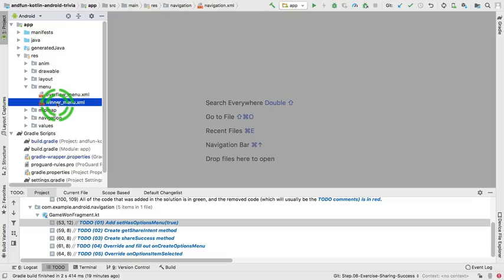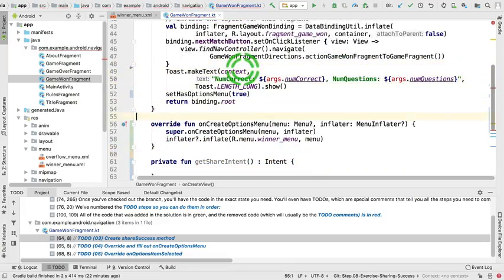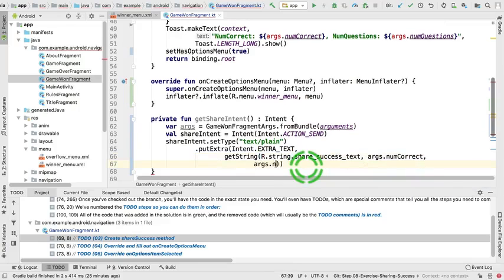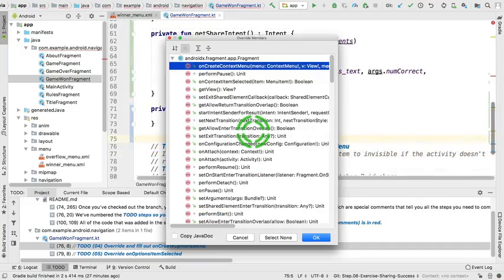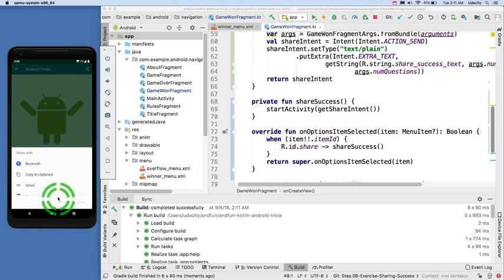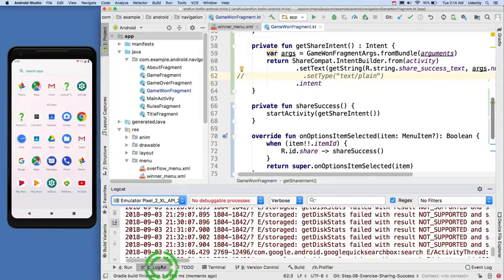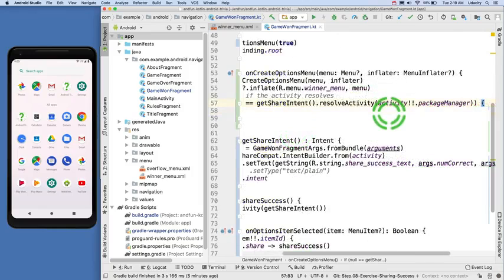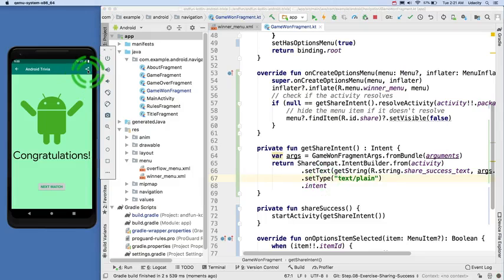76 L3 36 Adding Sharing With An Intent SC